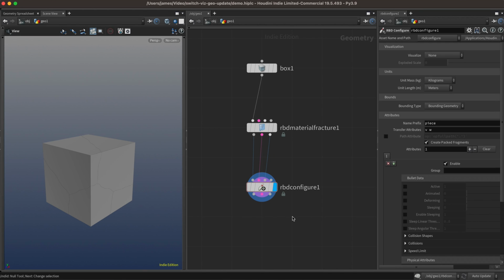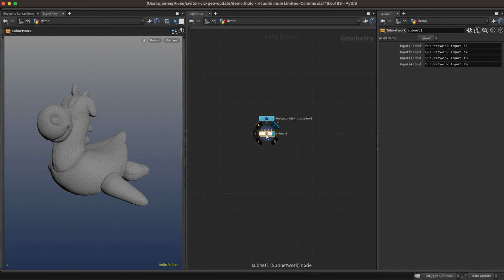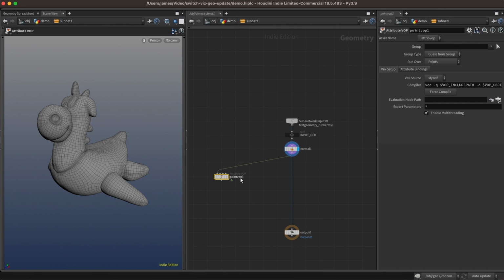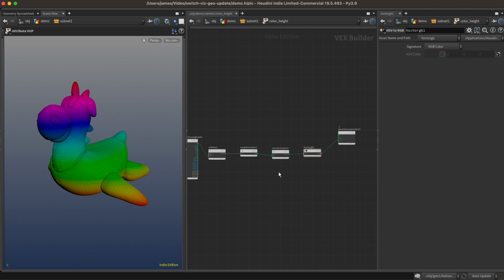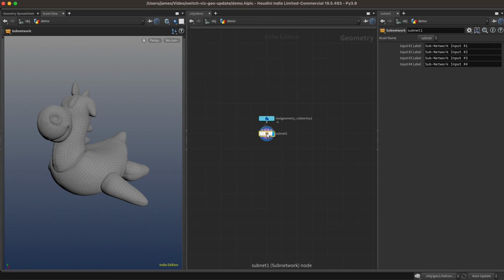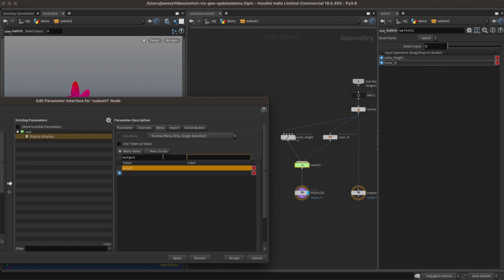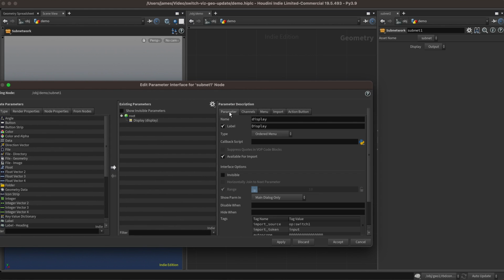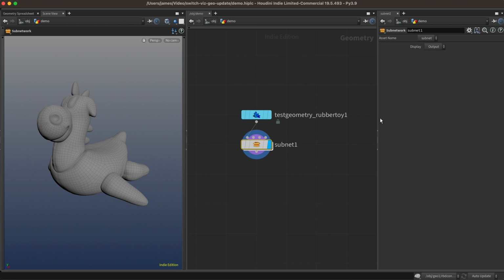[Update] Switch Between Visualization Geo in an HDA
One thing I didn’t realize until after I posted the last video was that you can actually add an output with a negative index! This means we can have all the advantages of our favorite method from the previous video, but not have to bother with having an extra output port on our node! Nice!

Timestamps:
00:00 - Overview
00:22 - Example Setup
02:17 - Create Visualization Output
02:39 - Configure the Switch
03:48 - Adding the Callback
04:28 - Final Thoughts